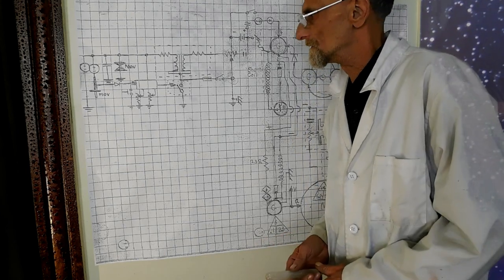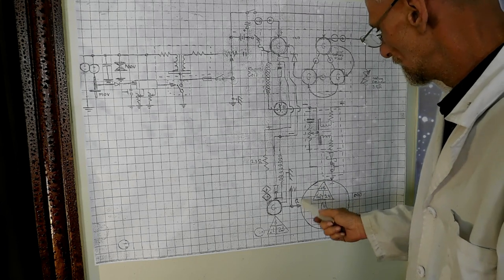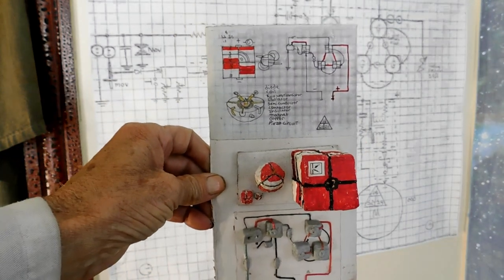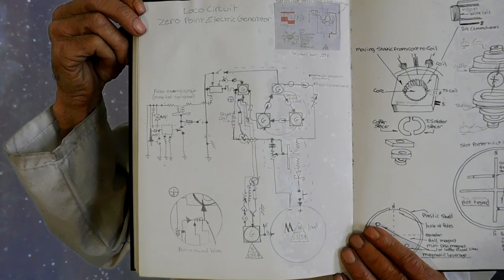Hardcore Homless video. loco circuit.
totally loco electrical circuit schematic is explored by its inventor. ancient technology working for us today.